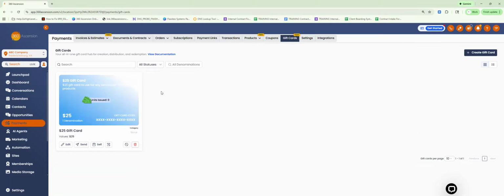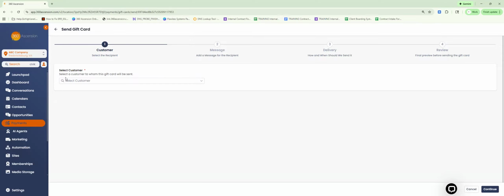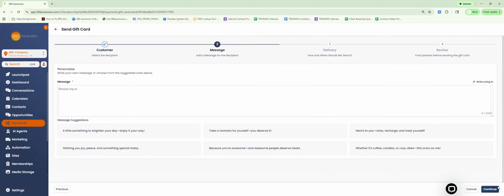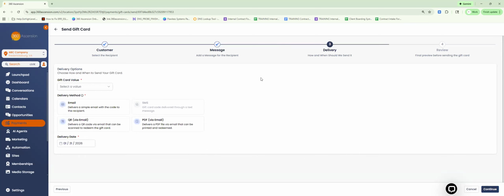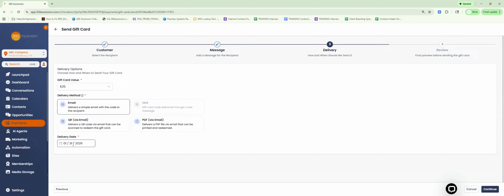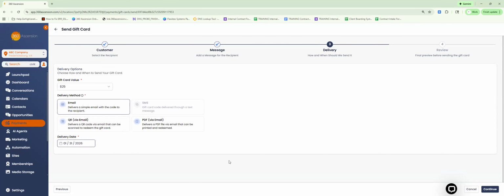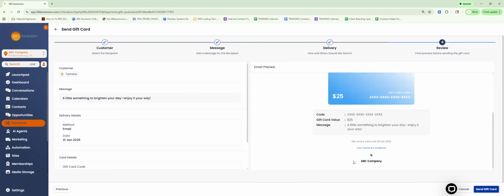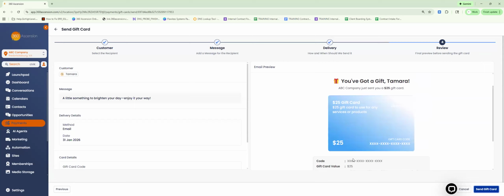How to Send Out Gift Cards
360 Ascension is your all-in-one software solution designed to help entrepreneurs drive revenue and streamline business operations. 🚀

In this tutorial, we'll guide you through [specific topic or feature] to help you make the most out of 360 Ascension and take your business to the next level.